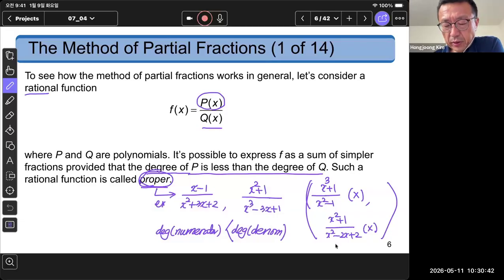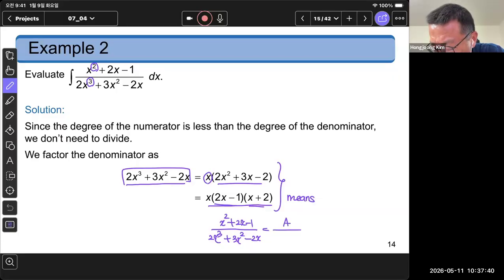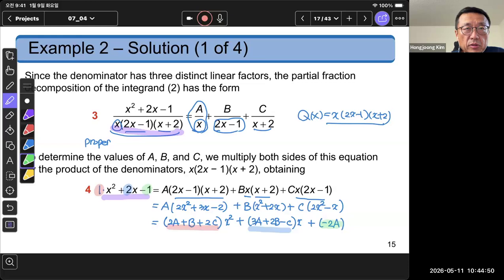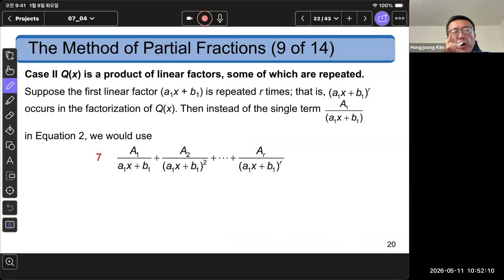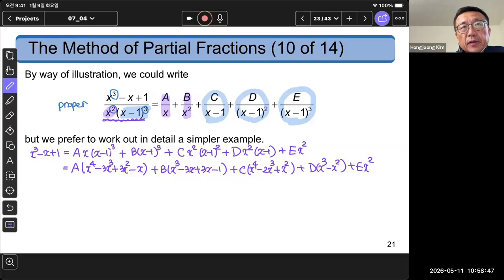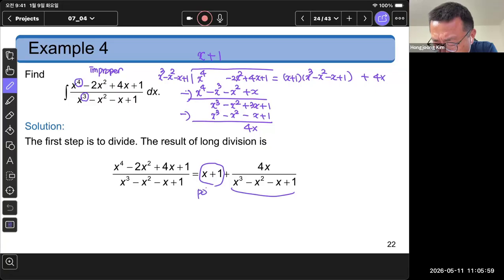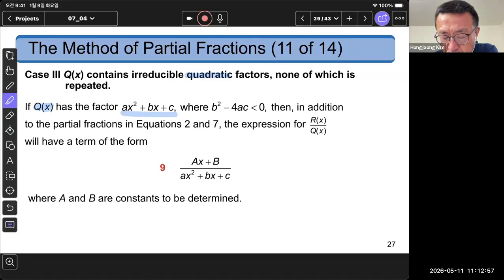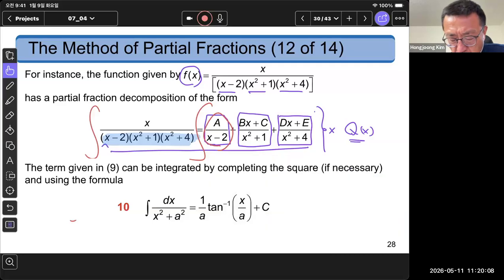Calculus 2026 Spring 5.11.2